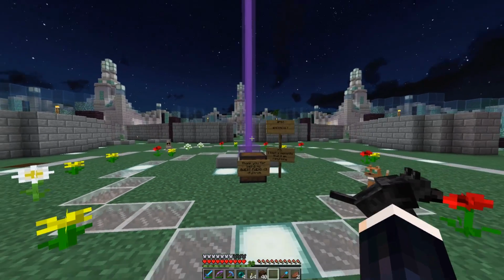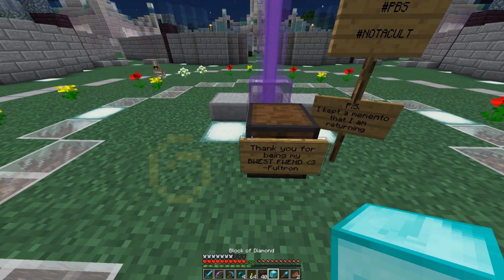TimeShot EP82 // Farewells & YouTube Thoughts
We say goodbye to our dear friends Fultron & Seri...

TimeShot is a vanilla white-listed Minecraft server.

• Social Media Shenanigans! •